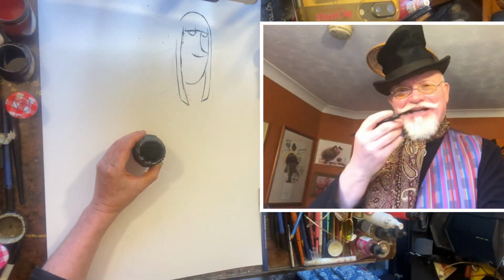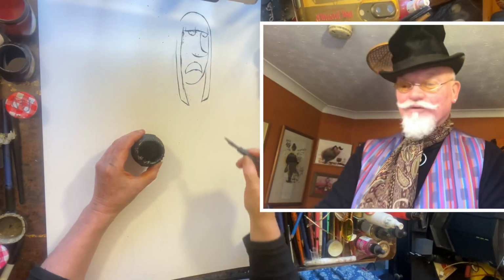TREASURE the animated classic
ARTIST, ILLUSTRATOR, FUNKI DOODLER CLUB.

ART SHOP

AMAZON BOOKS

Kieron Seamons has worked on Thousands of Animated TV shows, 15 Animated feature films for companies like Walt Disney, and Amblin, with movies like Roger Rabbit, Lilo and Stitch, moomins, Dennis the menace, cramp Twins, Horrid Henry, Calliou, and Paddington bear to mention a few.  He has also illustrated over 200 children's books and comics. His latest venture 'Funki Doodler Club' will focus on teaching the world to draw. come join the art fun.